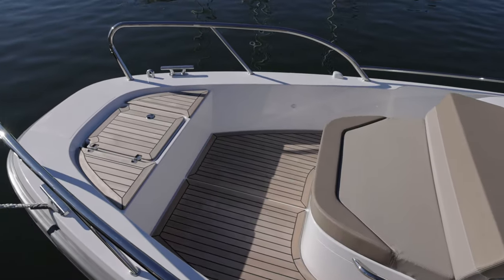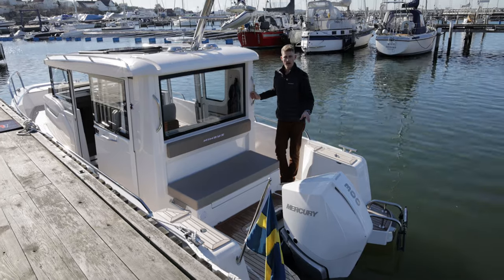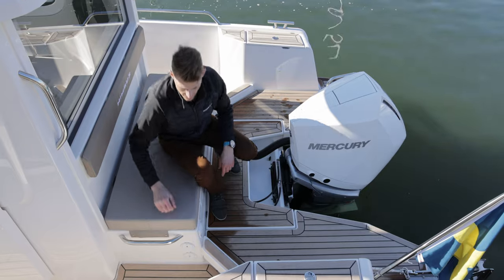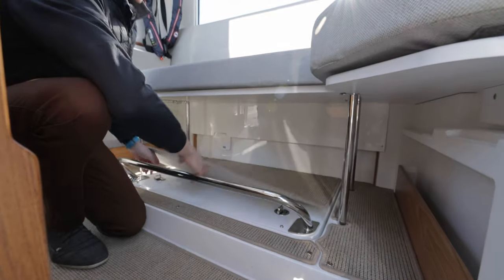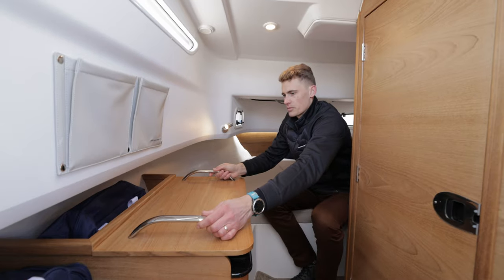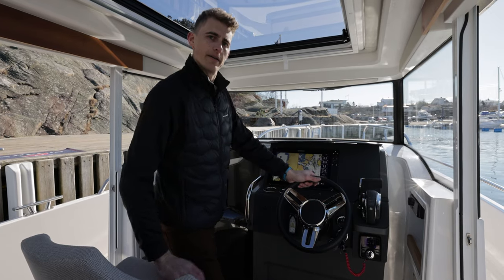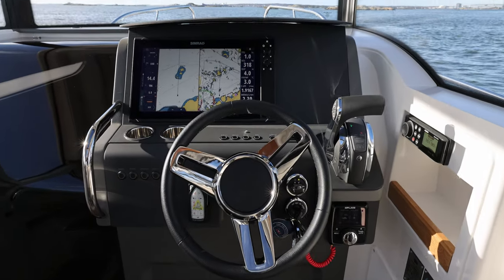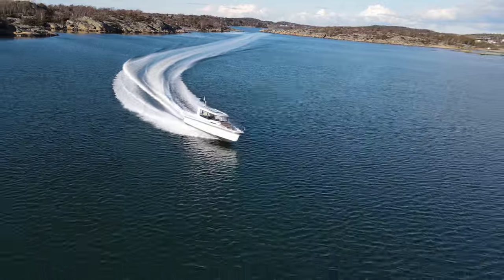Nimbus C9 Walkthrough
ABOUT
The C9 is the third in the new nine-metre Nimbus series following the latest W9 and T9 models. The C9 is a purpose-built, rapid commuter vessel, constructed to equally meet the needs of year-round commuters, active day-trippers, or those planning longer, staged journeys with overnight stays.

QUICK FACTS
Completely new air lubricated stepped hull design
Minimal planning threshold razor sharp bow section
Speed characteristics +40 knots, cruising speed 20-35 knots
Can be fitted with outboard or inboard engine
Walk-around
Extra-large sliding doors
Large sliding glass roof hatch, or electronically opening canvas canopy
Cockpit passenger sofa that can be converted to bed
Double bed in fore cabin with separate head, with integrated ventilation
Aft deck sofa with storage
Kitchenette
Dashboard can be fitted 16″ or double 12″ plotters
Great choice of equipment for personalization
Daybed/seating on fore deck with table
Large loading hatch on fore deck with access to cabin